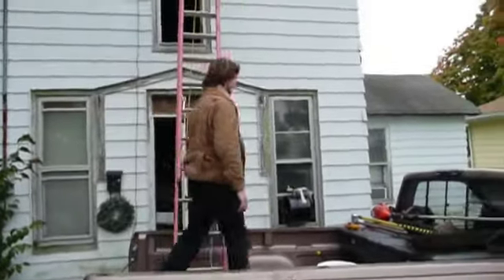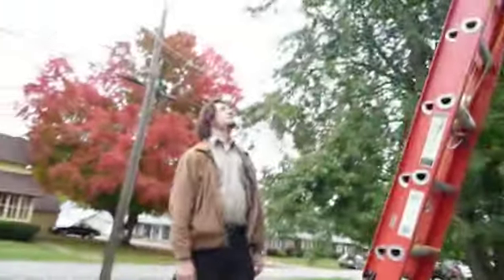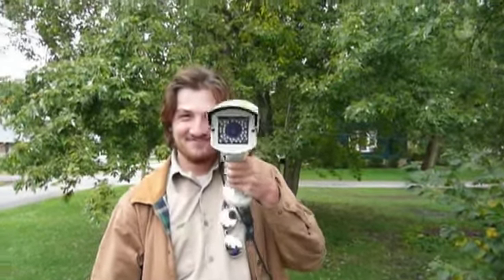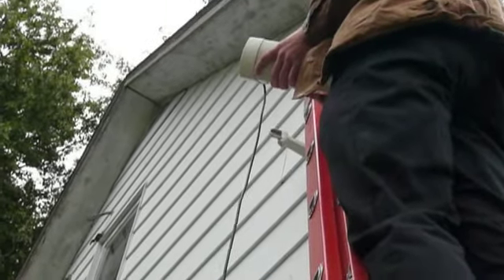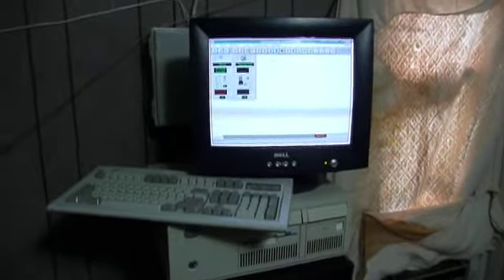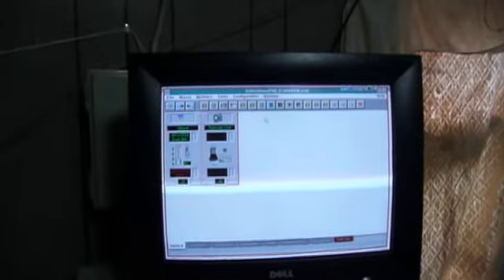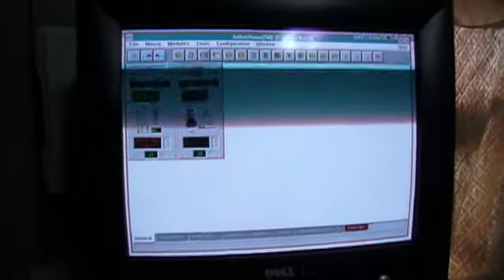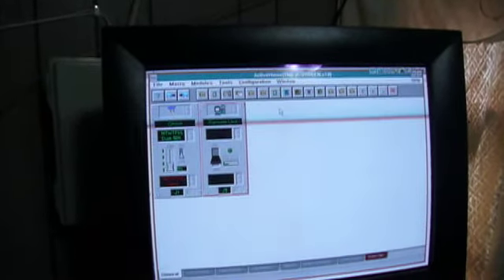Preparing The Roach Palace for Halloween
It's right around the corner, and here's what we're doing with the place. First, the Keykeeper moved the security camera so it can see out further and maybe catch some pumpkin smashing hooligans in the act. (We're not going to be turning them in or anything like that--this is only for curiosity!)

Secondly, I'm preparing a computer-driven lighting effects system with X10 home automation stuff that I picked up a long long time ago and have used for various tasks since then.

And finally, an IBM PS/2 Model 57slc makes a brief appearance in this video as the ActiveHome controller PC.